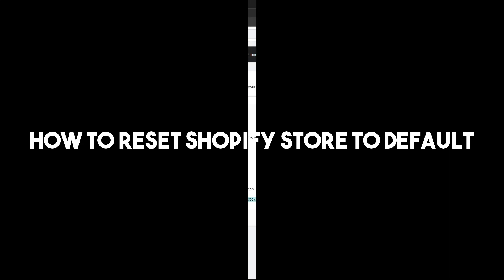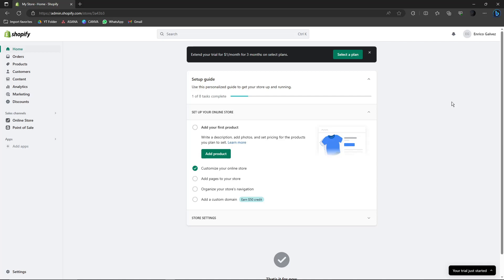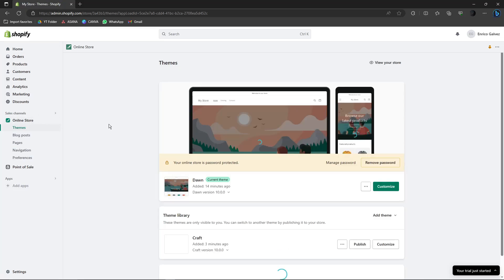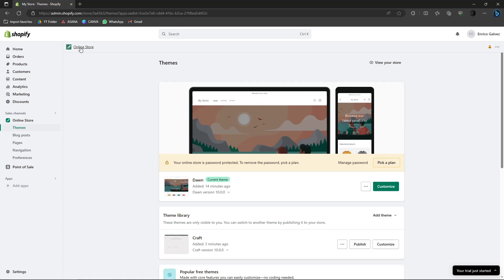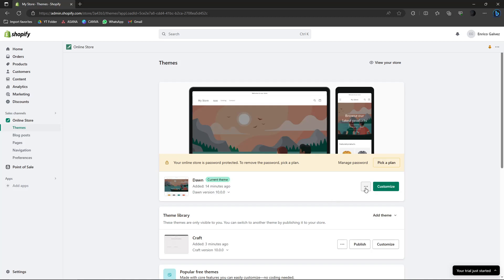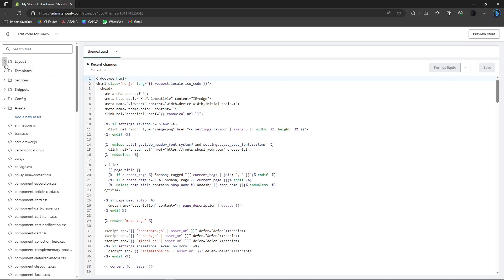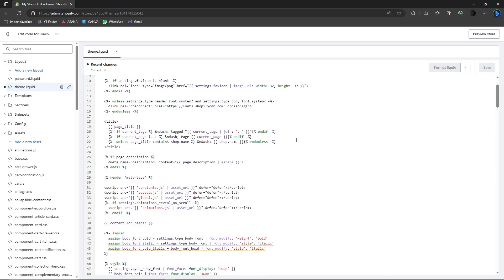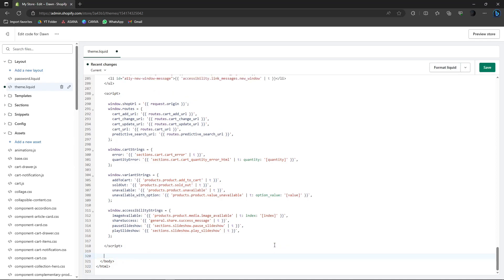How To Reset Shopify Store To Default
Resetting Your Shopify Store to Default: Step-by-Step Guide!

Want to start fresh with your Shopify store? Learn how to reset it to its default settings with our comprehensive guide. Whether you're a beginner or an experienced user, our step-by-step instructions will help you effortlessly restore your Shopify store to its original state.

To reset your Shopify store, follow these simple steps. We'll walk you through the process, ensuring that your store is set back to its default settings. Say goodbye to unwanted customizations and welcome a clean slate for your e-commerce journey.

Setting up a Shopify store has never been easier! If you're new to Shopify, our tutorial will guide you through the entire setup process. From choosing a theme to configuring settings and adding products, you'll have your store up and running in no time.

Looking to make changes to your existing store? Discover how to modify your Shopify store's theme with ease. We'll provide insights and tips on customizing your store's appearance, ensuring that it aligns perfectly with your brand and vision.

Need to remove the "Powered by Shopify" message from your store? Our guide has got you covered. Learn the steps to eliminate this message and give your store a more professional and personalized touch.

In case you're considering deleting your Shopify store, we'll cover that too. Follow our instructions to safely delete your store when necessary. However, keep in mind that this action is irreversible, so exercise caution before proceeding.

Whether you're a novice or an experienced user, our Shopify store tips and tricks will enhance your e-commerce journey. Stay up to date with the latest strategies and insights to maximize your store's potential and drive success.